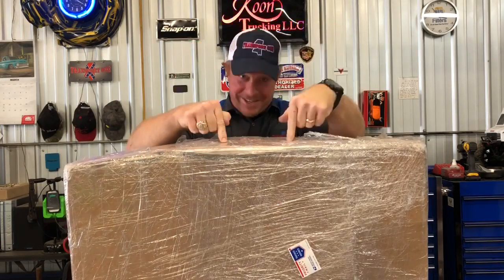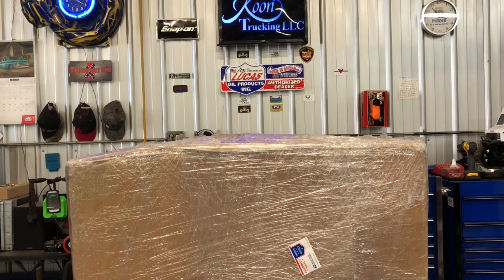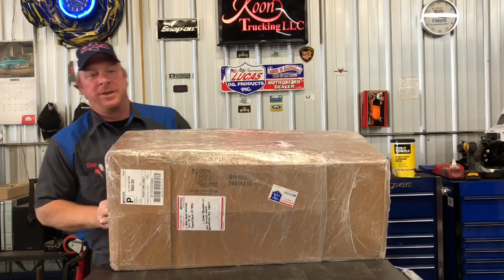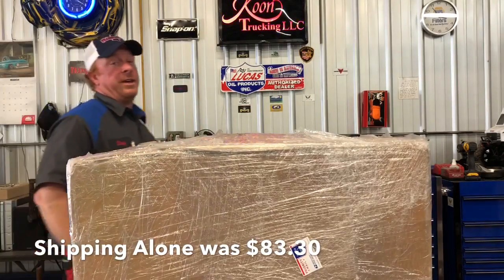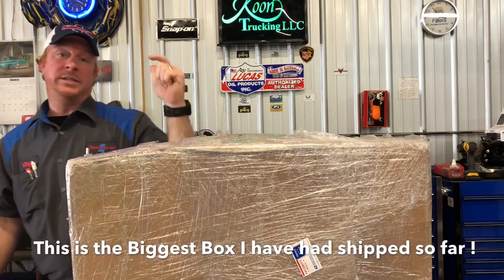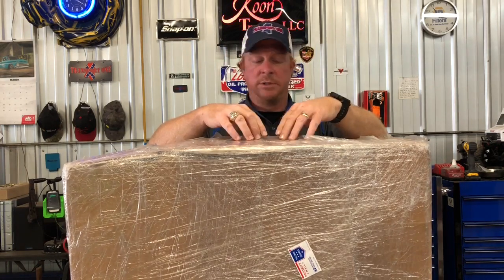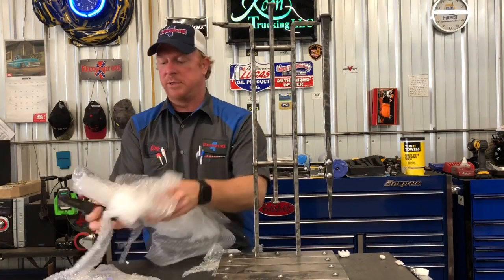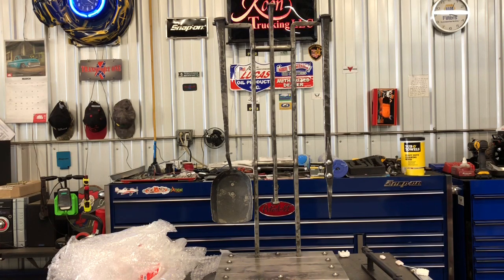Brad Allen Welding Co. Forged Fireplace Set / Poker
Brad Allen sent me a mail call today. This box was huge ! Check or what he made for me.
He makes some really awesome stuff !